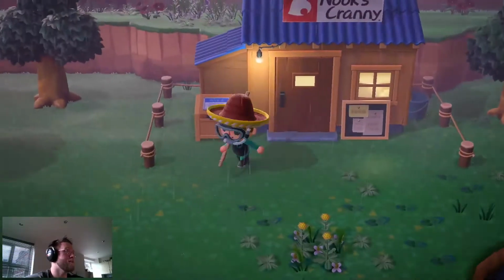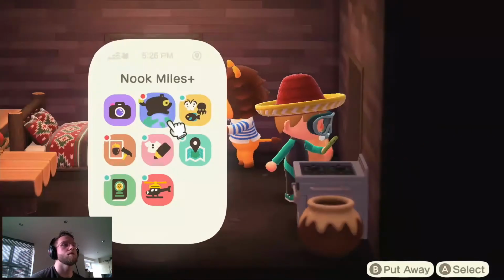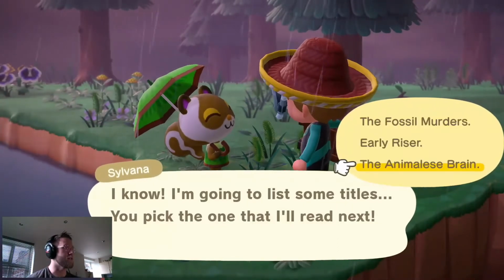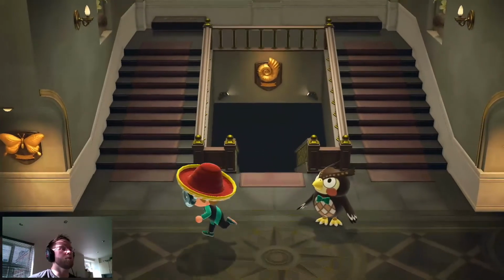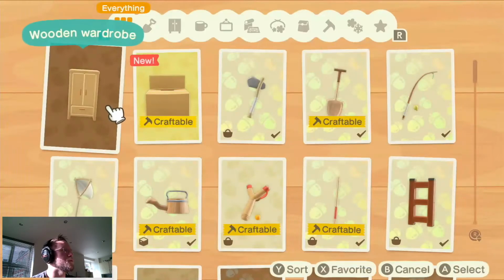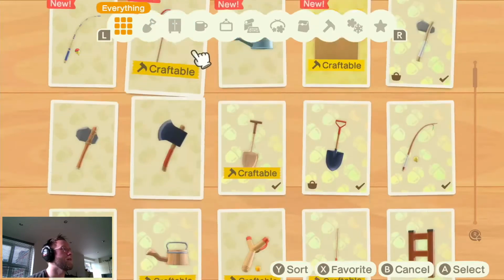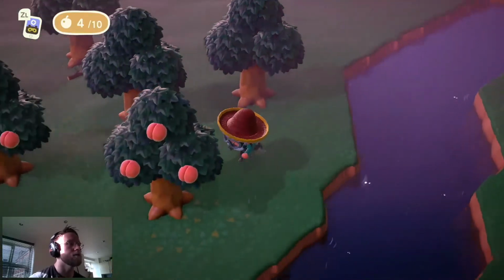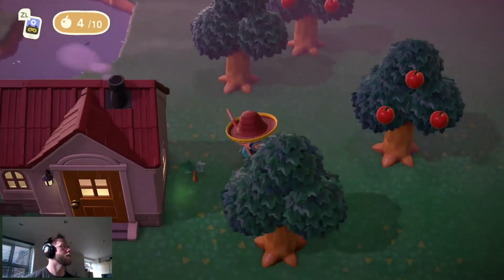Sylvana vs Wendy?! 3 New Houses + cleaning up - Animal Crossing New Horizons n' chill episode 4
I think  Sylvana might be a bell digger and I need to watch out. Wendy will protect me though!

Hope that you continue joining us as we continue to improve! Will be running another game alongside weekly animal crossing videos soon!

Videos by CriticalLatte:
Art (Logo, banner) by Stefan
Art (intro/outro animation) commisioned through fiverr (mrgeorge)

P.S.
* if you are struggling and having a tough time coping don’t be afraid to call out to friends and family.
*If you feel like you need immediate assistance call your country’s emergency number.
also provides an overview of various mental health resources and links to emergency contact numbers. If your country or region is not listed or does not currently provide support there is a section with international helplines in the last section furthest down in case it wasn't seen first try.